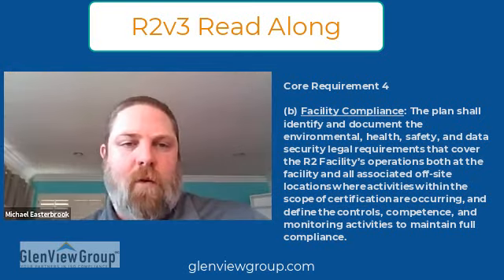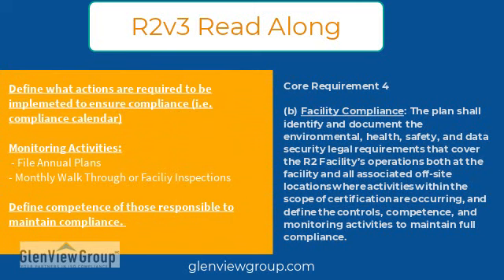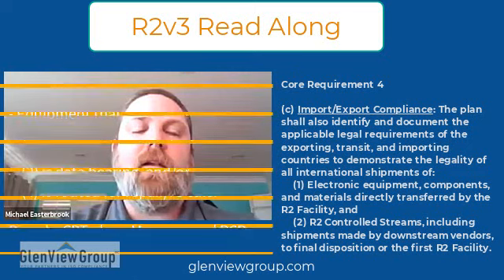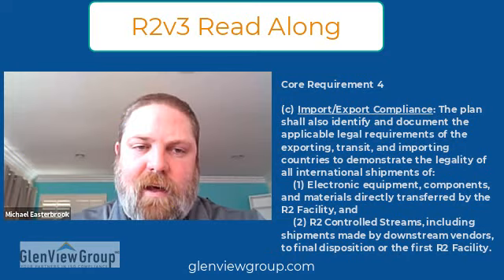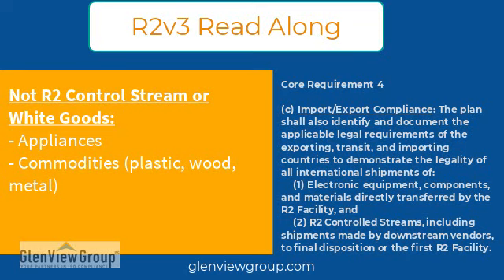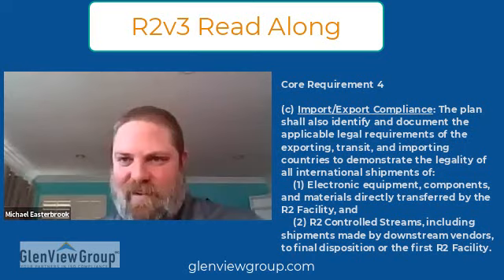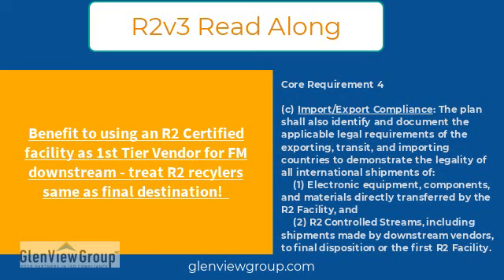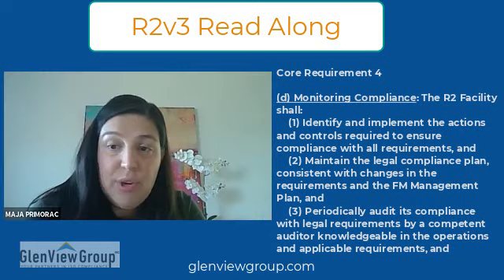R2v3 Core Requirement 4 Read Along with GlenView Group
In this episode Maya, Mike & Asal from GlenView Group, Inc. discuss in detail Legal & Other Requirements as outline in the Responsible Recycling Standard (R2v3). We read through requirements and dive talk about differences from R2:2013 edition, R2v3 transition and implementation.
Requirements included in Core Requirement  4 Legal & Other

Requirements of R2v3 include but are not limited to,

• Organization must comply with all applicable environmental, health, safety, data security, and legal requirements
• Import & Export Requirements
• Transit Requirements (domestic and international)
• Organization shall develop legal compliance plan
• Identify all legal requirements (assoc. off-site locations)
• Identify and implement controls to ensure compliance
• Periodically audit (competence auditor)
• Comply with notification requirements (Notify Certification Body (CB) within 30 days of receiving regulatory order, notice of violation (NOV))
• Prohibit use of child labor or forced labor
• Prohibit use of prison labor unless voluntary, compensated beyond room and board, skills taught for gainful employment
• Documented non-discrimination policy

To check out he overview of R2v3 changes check out the R2v3 Webinar we had in May 2020:

If you need more help with implementing or transition to R2v3 please submit an initial engagement questionnaire: